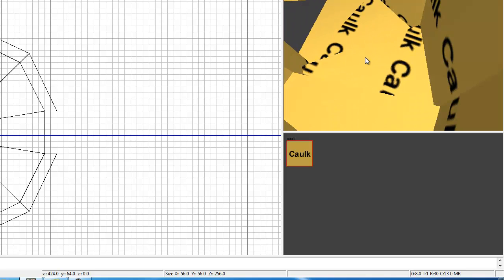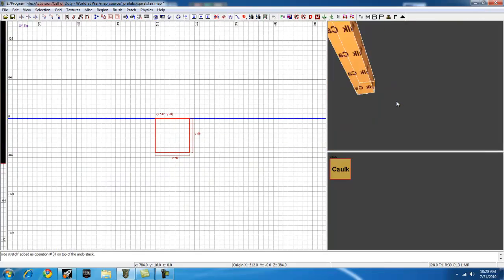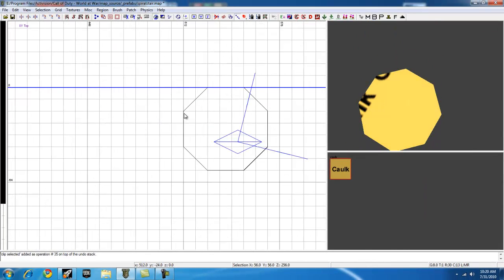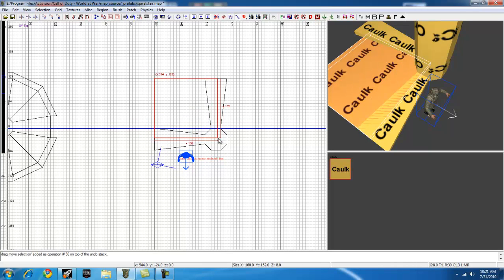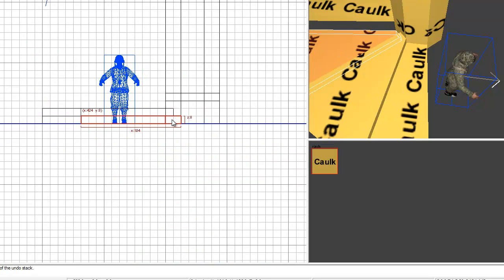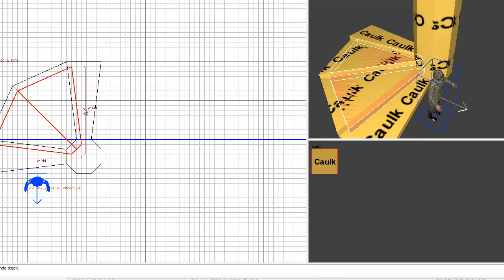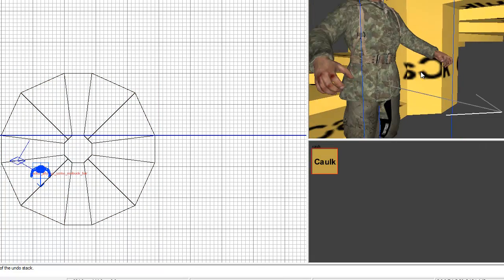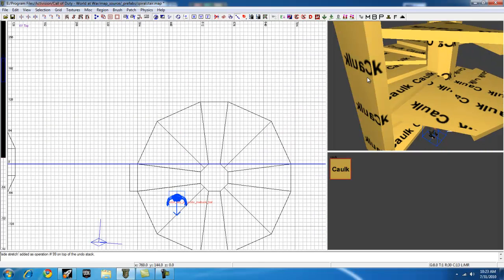CoDRadiant: Spiral Stairs Tutorial HD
This is a tutorial by me, CoDMapper on how to make a spiral staircase with brushes.

Xfire=hokiesfan4

Steam=codmapper

Intro Song=Purple Haze by Jimi Hendrix Download at